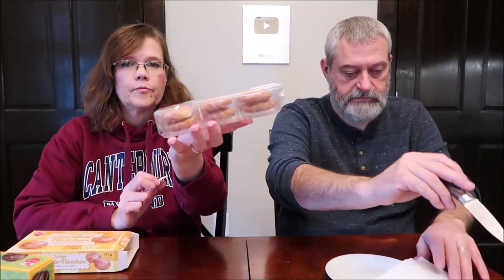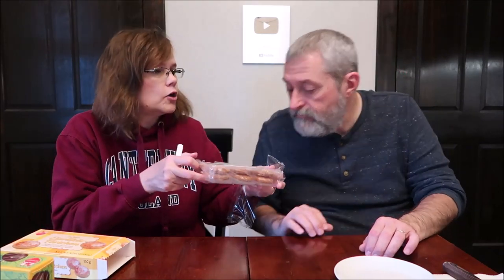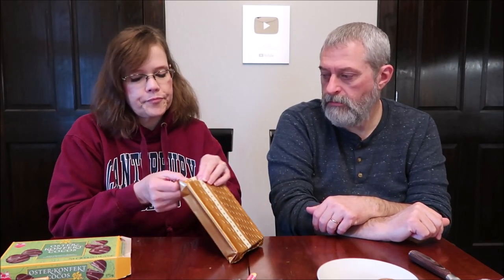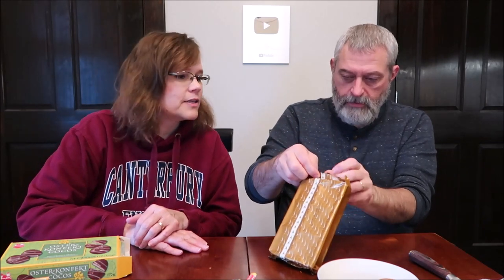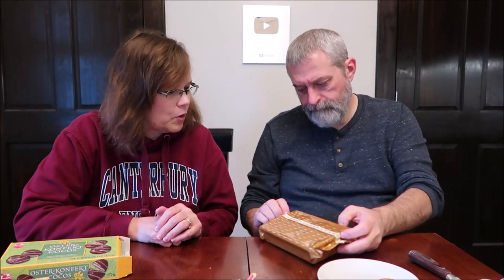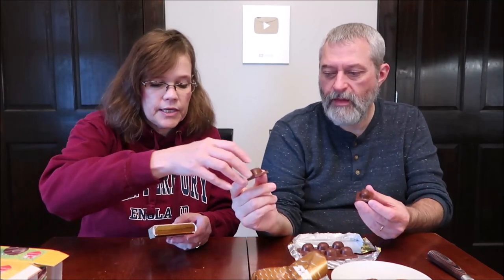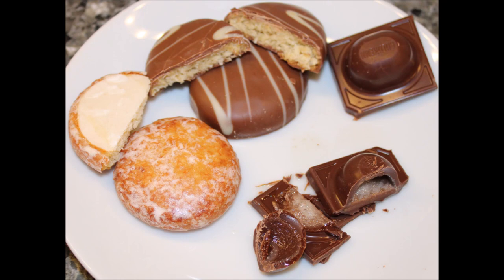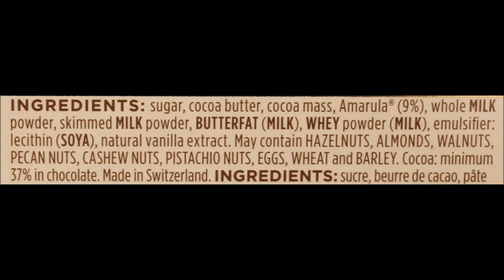Schmidt Coconut Sweets Covered in Chocolate, Pastry with Egg Liqueur, Amarula Marula Fruit Bar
This is a taste test/review of the Schmidt brand Soft Coconut Sweets Covered in Chocolate, Schmidt brand Mellow Pastry with Egg Liqueur and Amarula Marula Fruit Finest Swiss Milk Chocolate with Amarula Syrup Center. They were mailed to us from Georgianne!